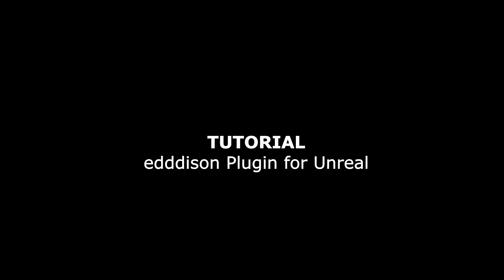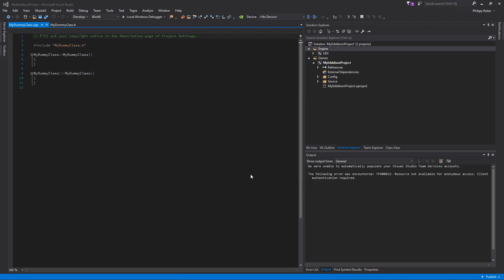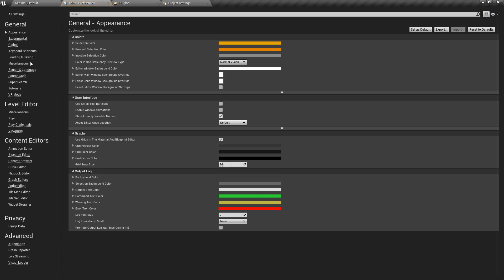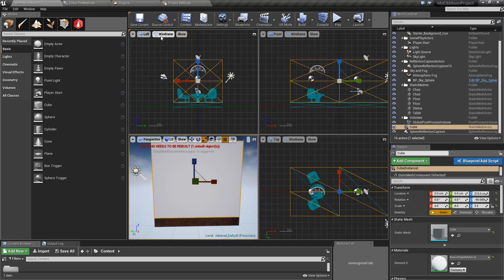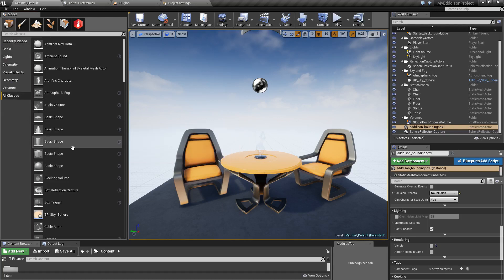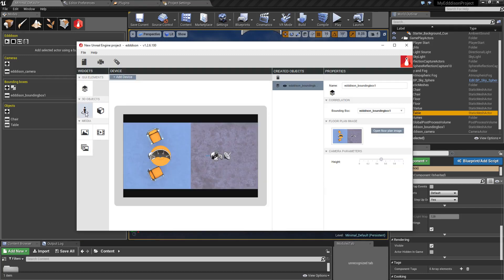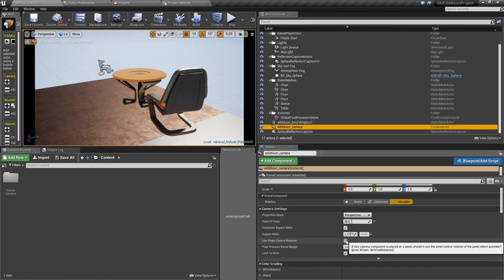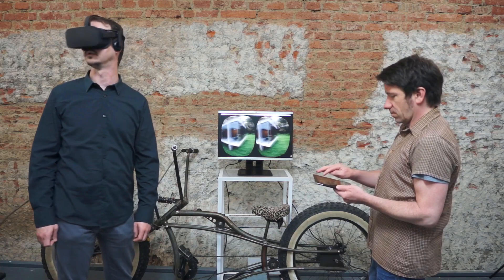edddison Plugin on Unreal Engine - VR Tutorial (Editor Mode)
This is a quick VR tutorial on how to integrate the edddison Plugin into the Unreal Engine and use it in the Editor Mode (Epic Games Launcher).